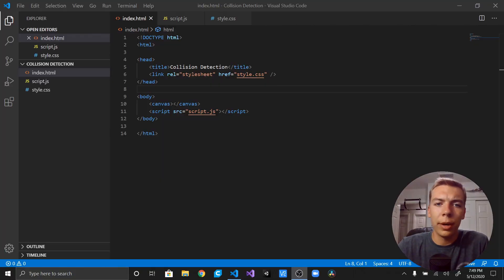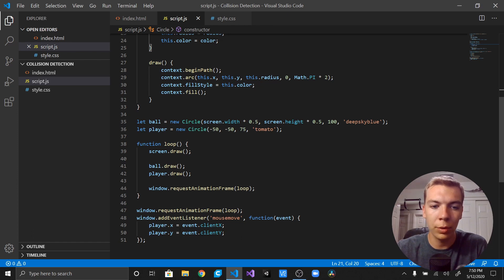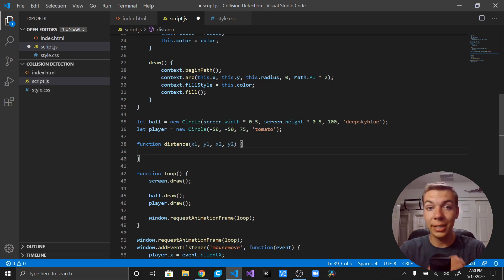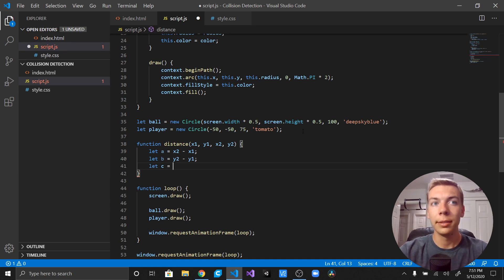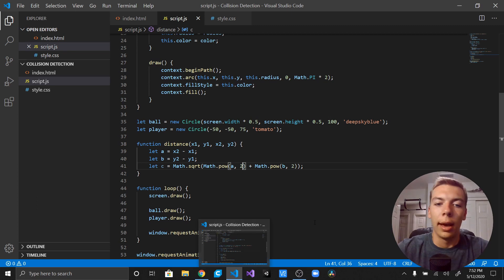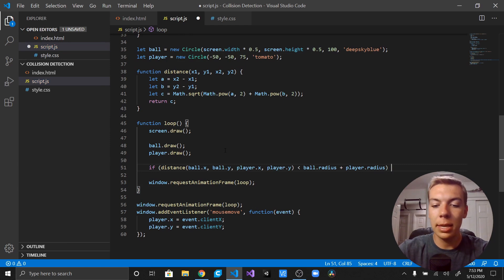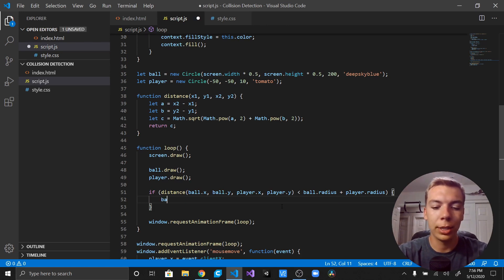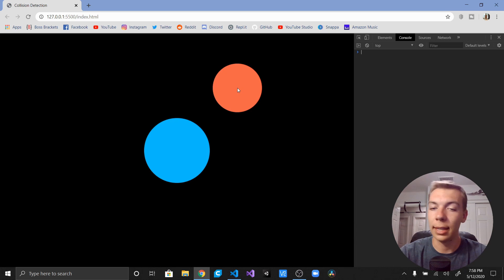How to COLLISION DETECTION in JavaScript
In this video, I will show you how to preform collision detection in JavaScript with pythagorean's theorem.